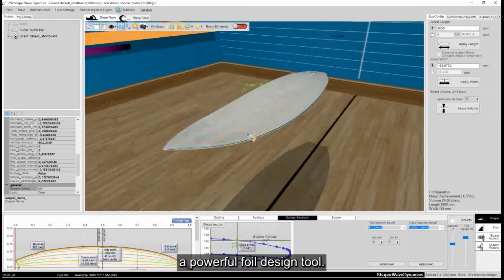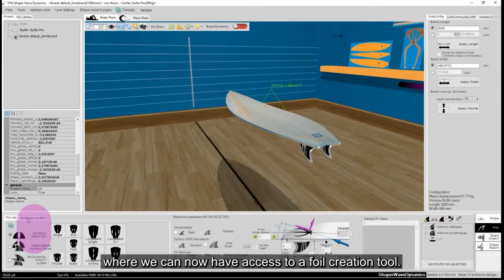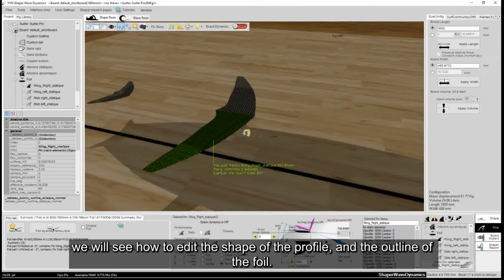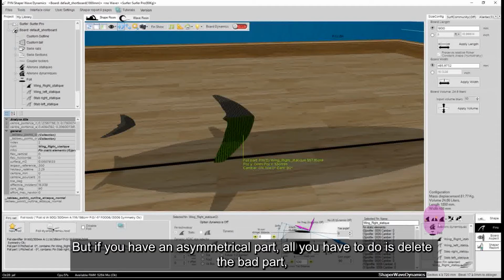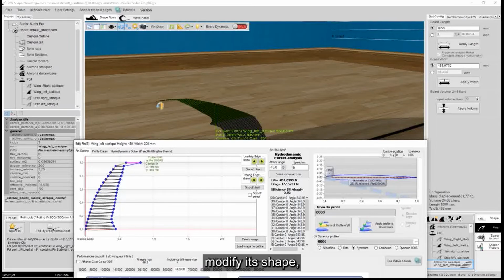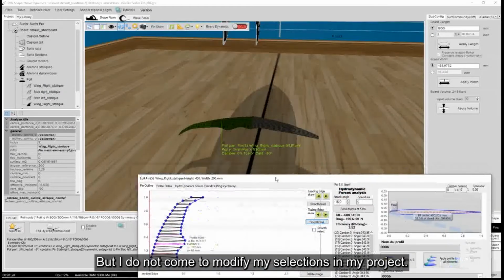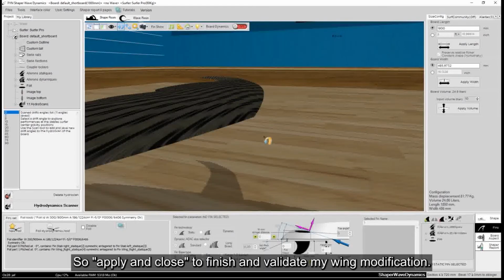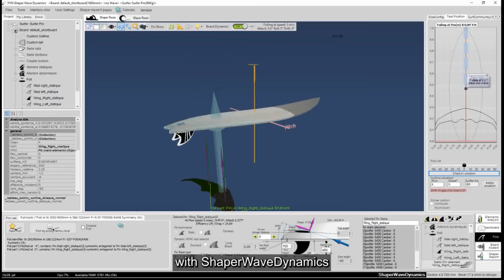Foil design tutorial 1: Create and build 3D model surf foils and export 3D hydrofoils files stl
tutofoil_en: how to design and create foil with the shaper wave dynamics software . sizing the foil test performances with the foil design software integrated in SWD. download software encyclopedia of surfing on: